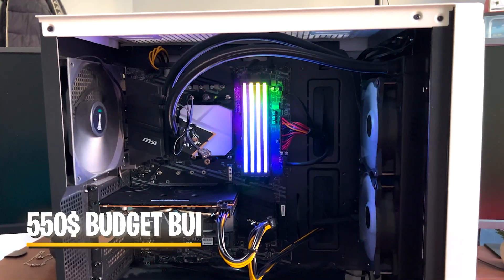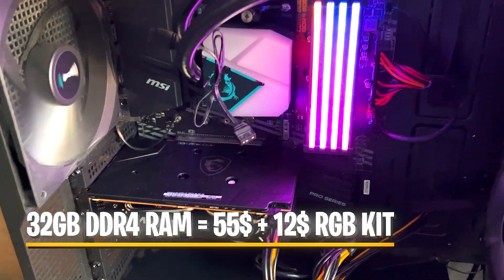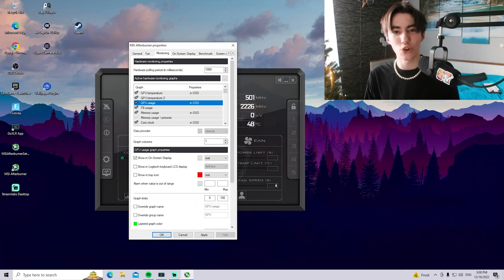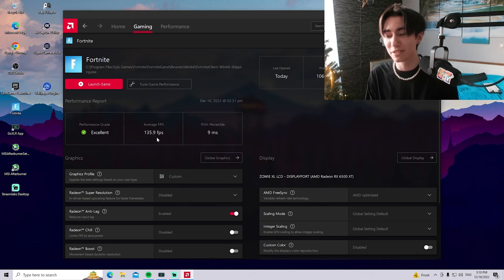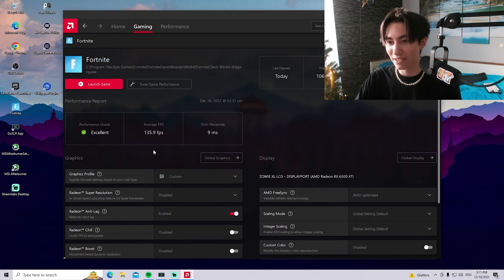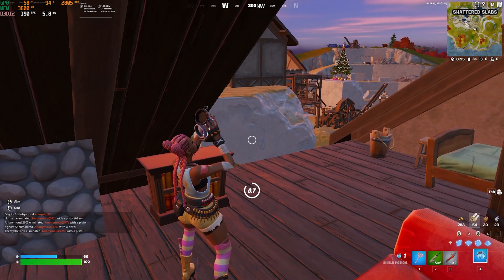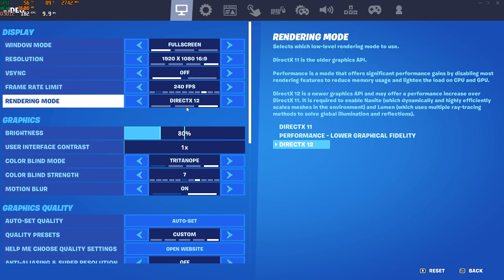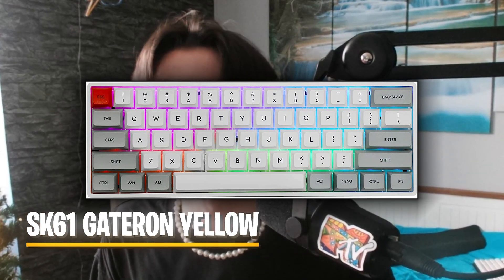144 FPS? No Problem!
In this video, I´m going to show you how to get a 144 FPS frame rate in Fortnite on a budget PC. This is a great trick for anyone who wants to play Fortnite at a high level and without spending a lot of money.

If you're looking for a way to boost your Fortnite frame rate, then this tutorial is for you! I'll show you how to get a 144 FPS frame rate on a budget PC, without having to spend a lot of money. This trick is simple to follow and will help you play Fortnite at a higher level!

► Title: 144 FPS? No Problem!